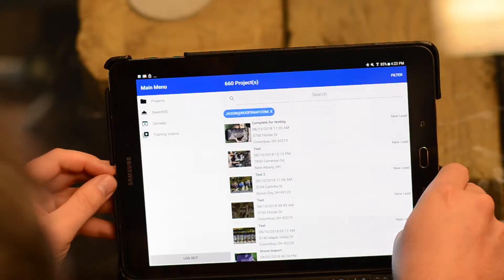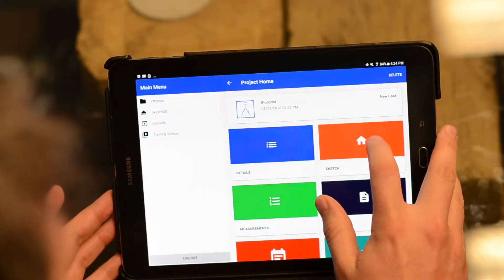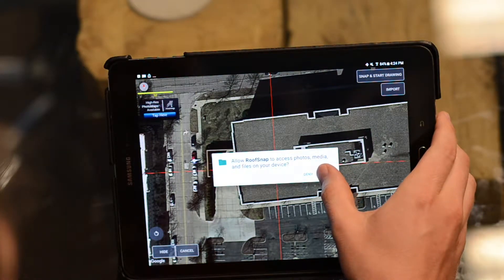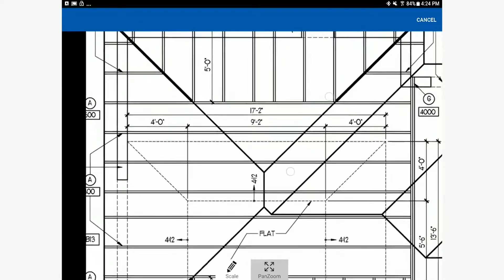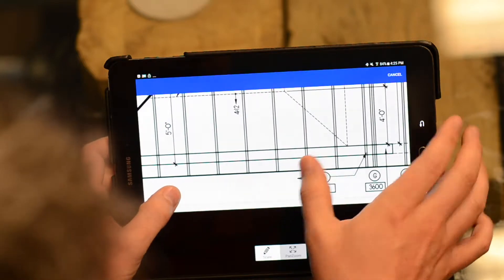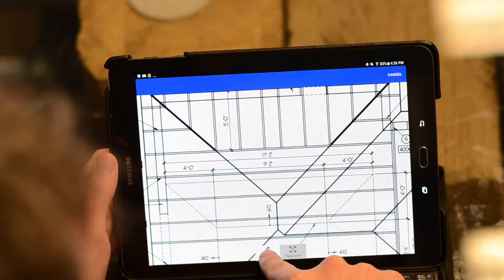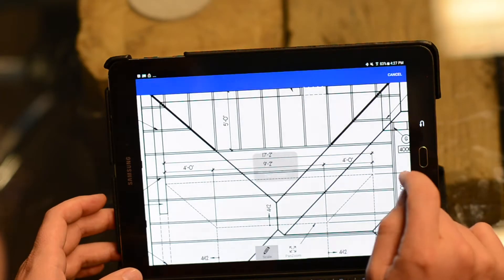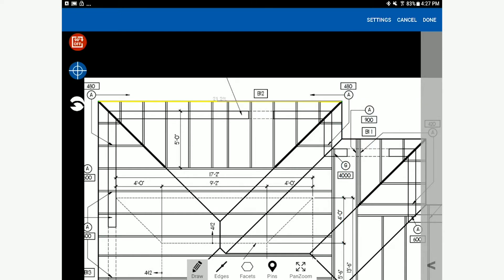Android - Importing Blueprint Imagery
If you're bidding on new construction, you won't have aerial imagery to measure from! Not to worry, get a blueprint or architectural drawing of the project and Jason and Katrina will walk you through the easy import process in this video for RoofSnap on Android.